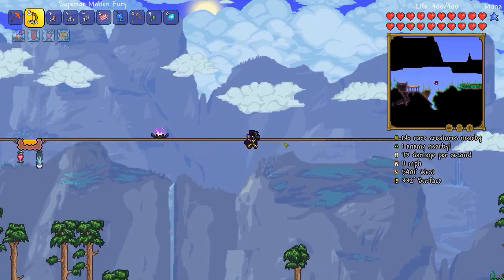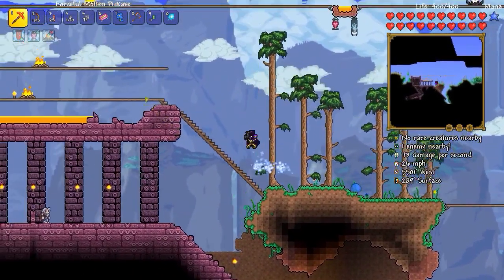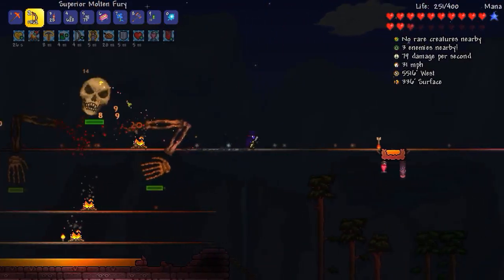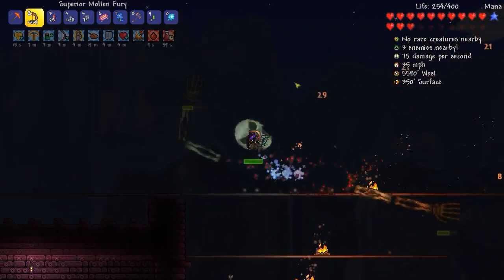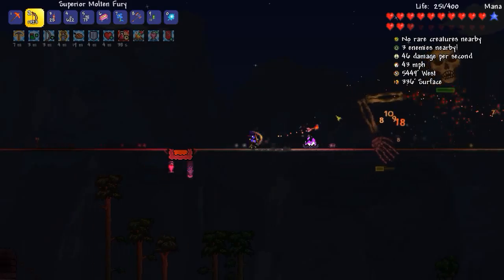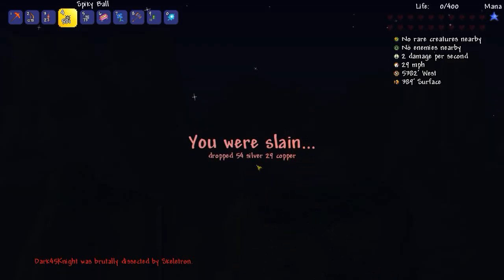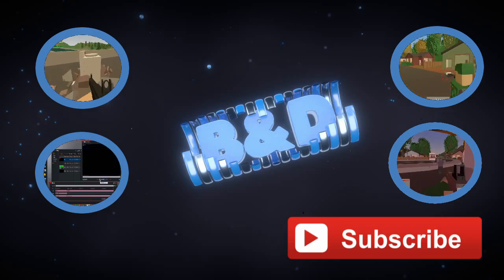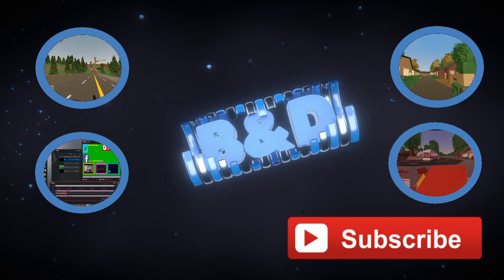Terraria 1.3 Expert mode Archer Playthough #25: Better Then Before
Brett:Well that could have gone better. XD